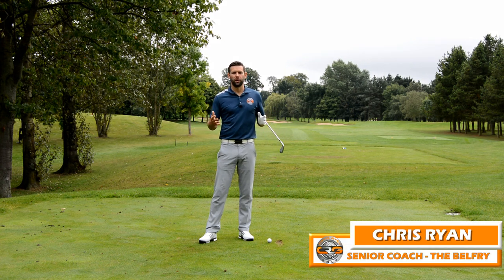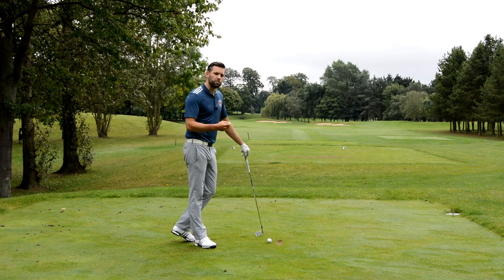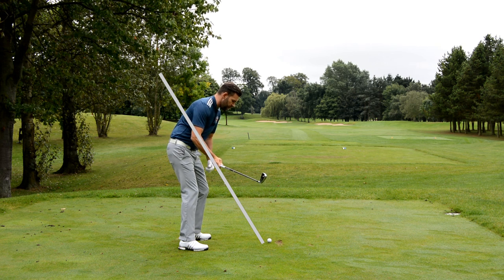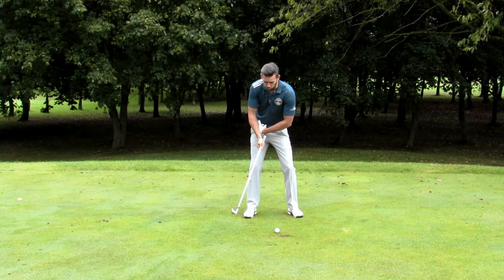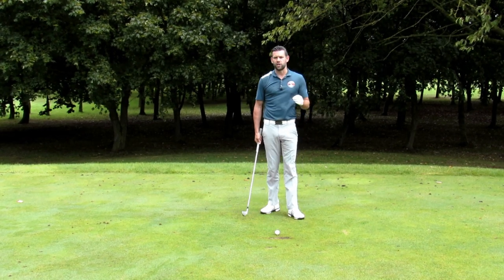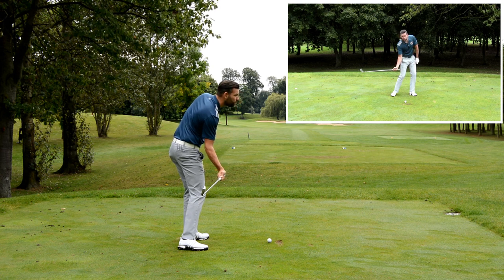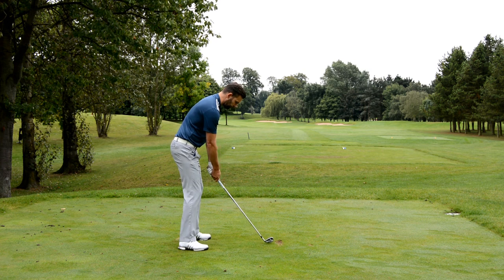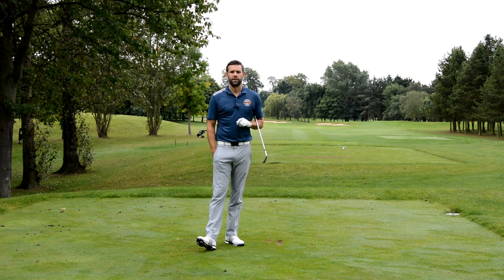TRAIL ARM IN THE GOLF SWING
Many of the issues golfers see at impact can be related to how they use or move the trail arm during the downswing. In this video Chris Ryan takes a look at how this can be improved within your golf swing